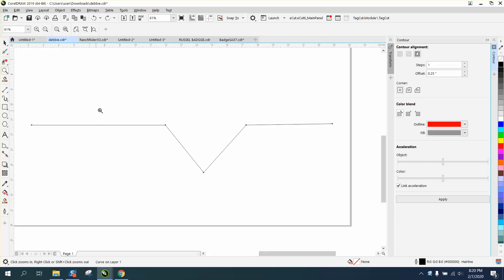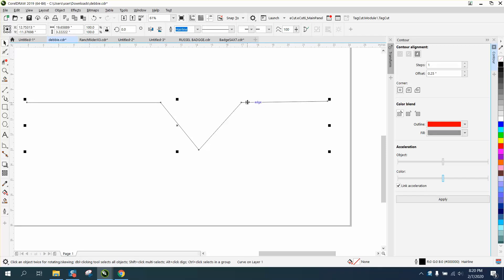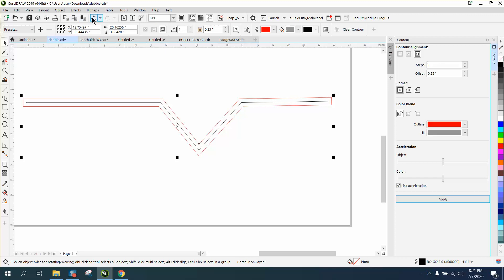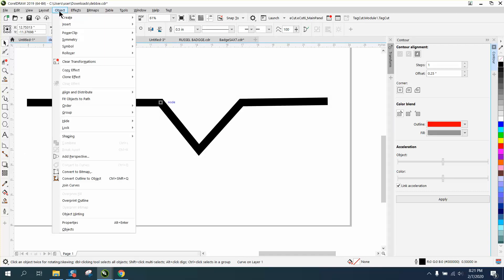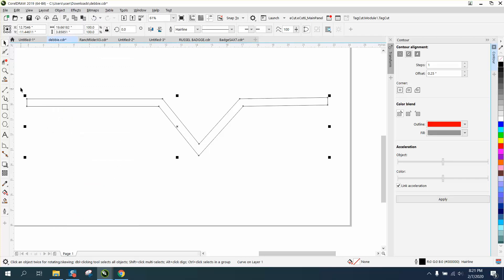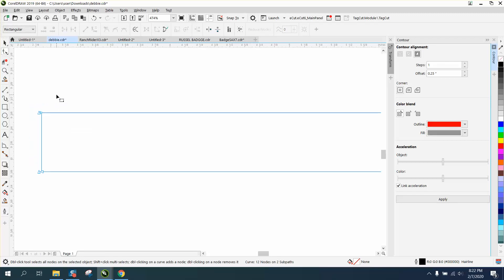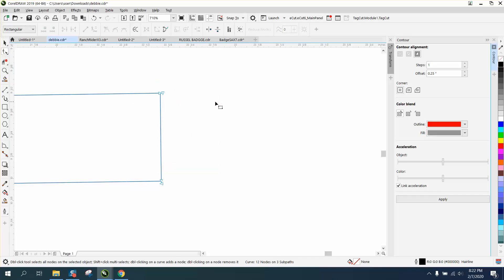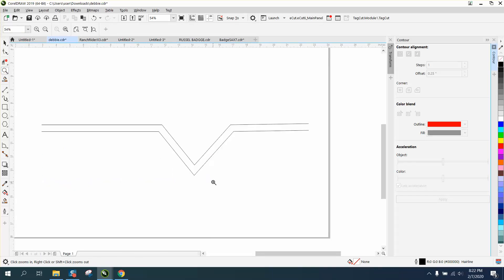Corel Draw Tips & Tricks space a zigzag line about evenly